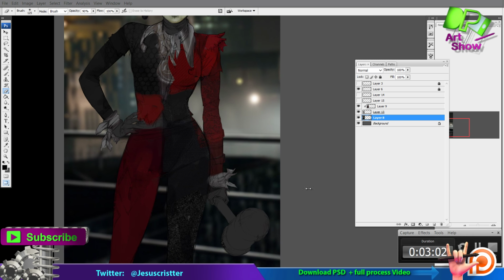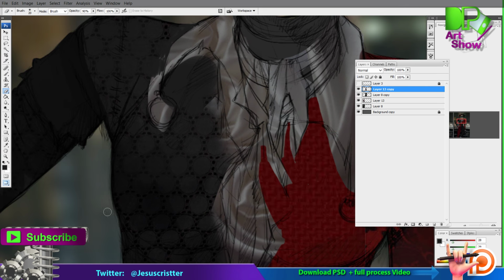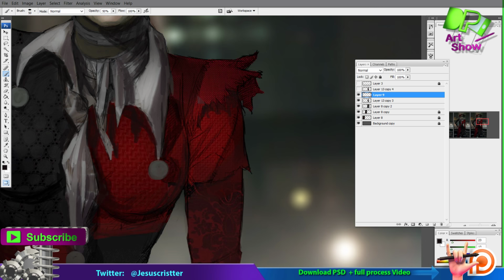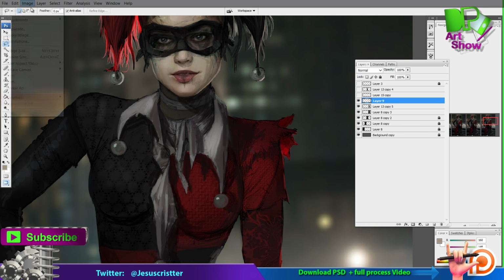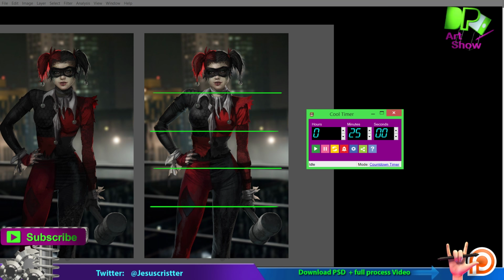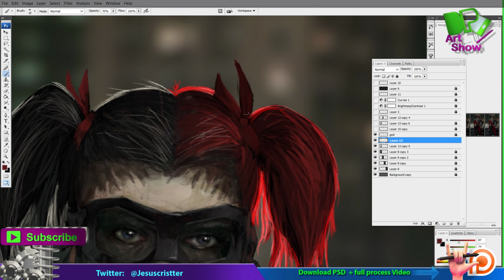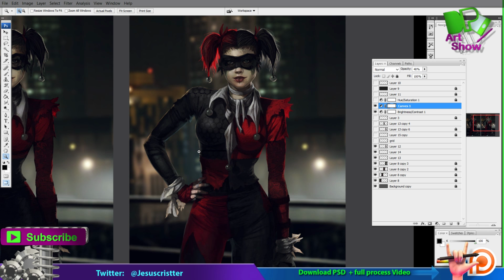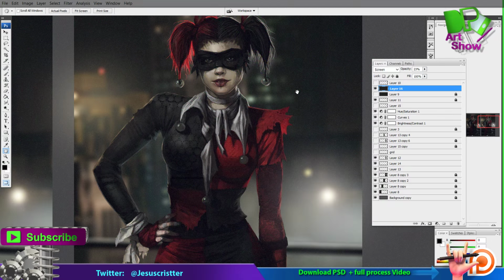Harley Quinn Suicide Squad Part 2